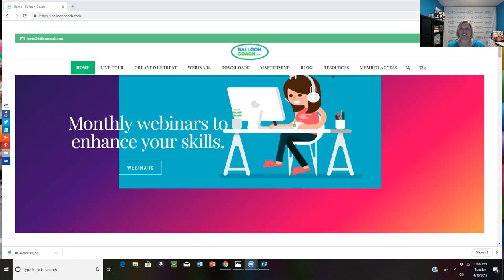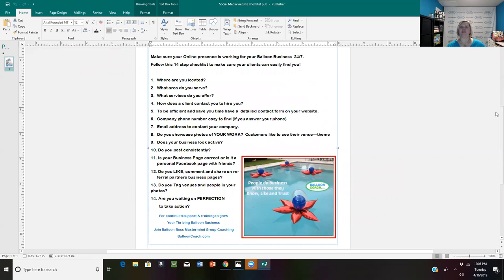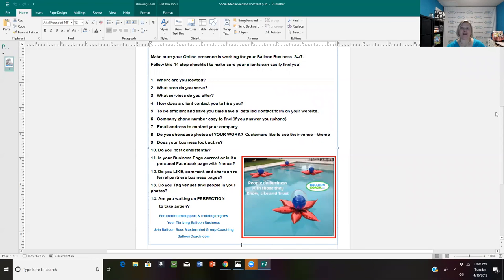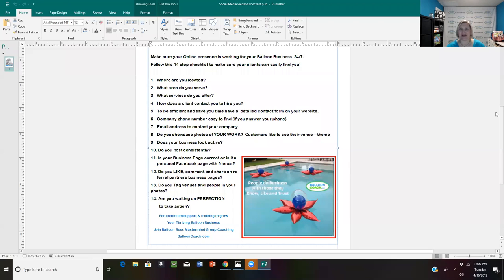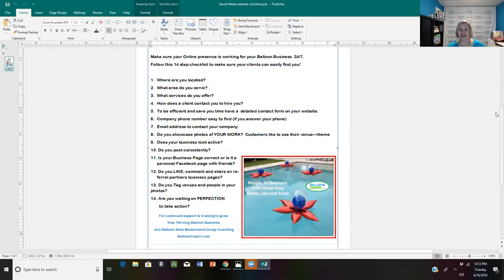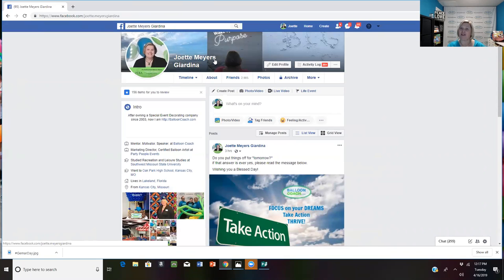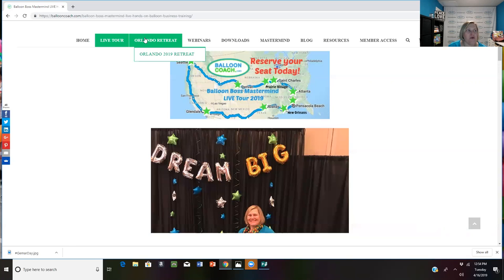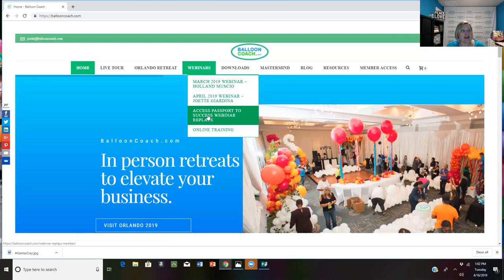Checklist for clients to find your balloon business online free webinar BalloonCoach com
Social Media and Website CheckList for your clients to find your Balloon Business.

The first 15 minutes is a quick overview of the checklist and the rest is more in depth information.

Go to files and download Social Media Website Checklist from 4/16/19

Do you ever feel overwhelmed by all the things you have to do to keep your balloon business growing?

Would you like to save time and money by learning from other balloon business owners from around the world?

If you would like support and training while you grow your Thriving Balloon Business join Balloon Boss Mastermind to have encouragement and support and access to over $2,500 of online training.   To get connected with Balloon Business conversations online with like-minded balloon decorators
You will be asked 3 questions to join the group.

Ready to take the next step and invest in your training online or in person?

If you have other questions about what program is the right fit for you
Take one step today your future self will thank you for.